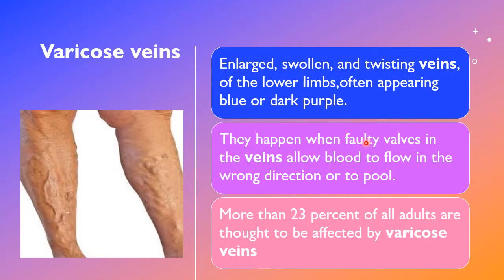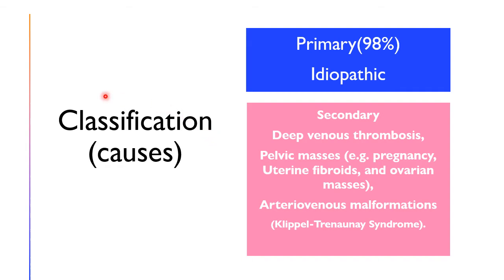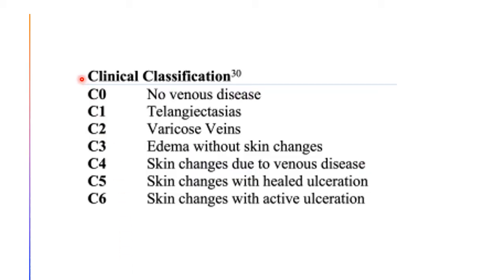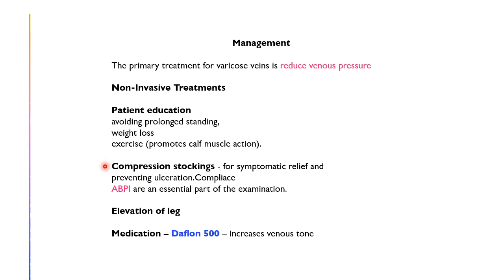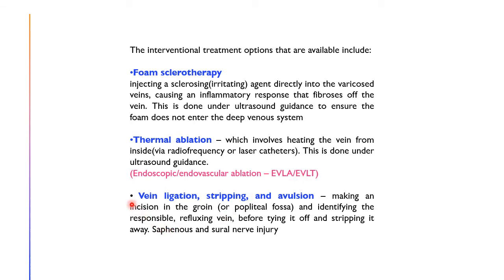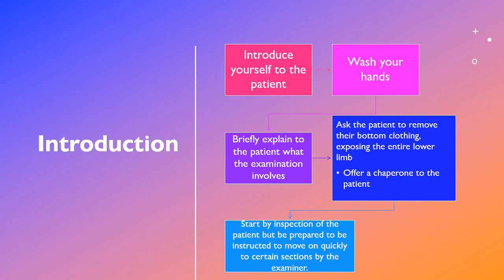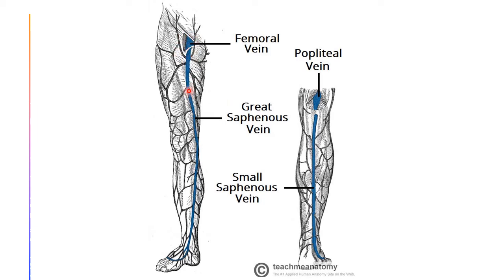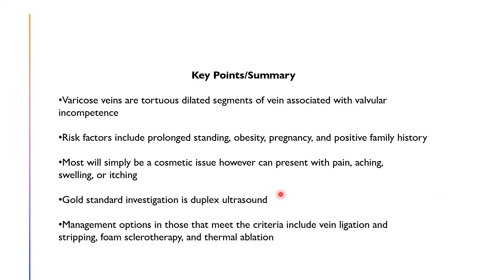Varicose Veins 2 0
A review lecture on varicose veins for medical students